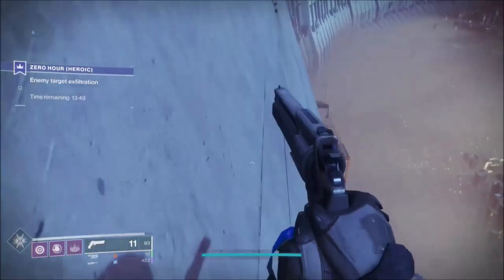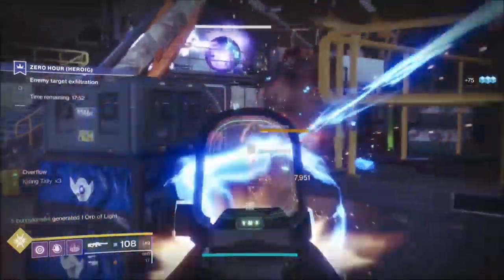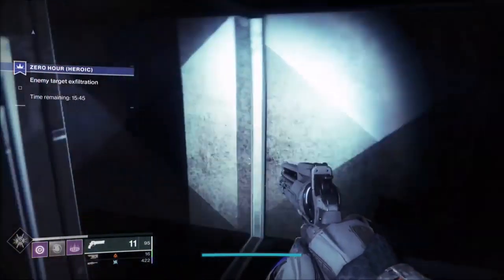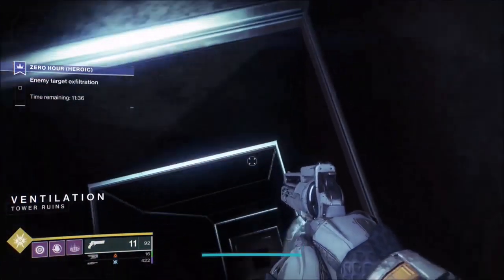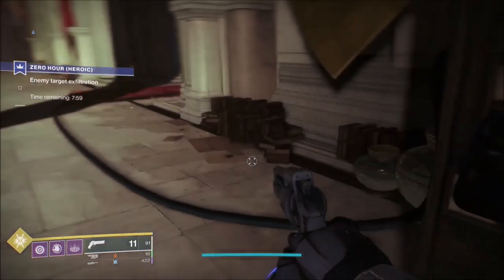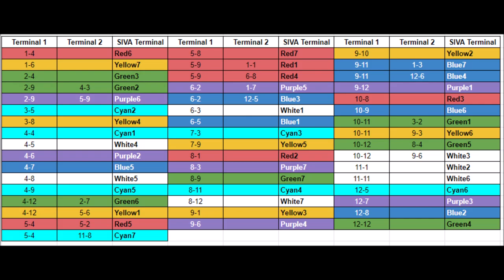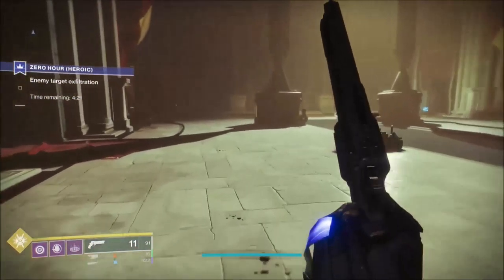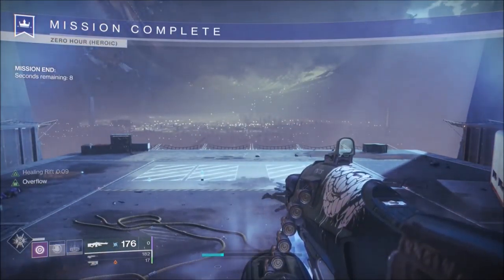How to Complete Heroic Zero Hour and Catalyst Puzzle At The Same Time. Solo Guide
This is my guide on how to complete the zero hour mission (heroic) and the catalyst puzzle during the same run solo. Obviously the run must be done each week for 3 weeks to fully finish the catalyst but this guide will show you how to do it. This also shows you how to acquire the ship and gives a comprehensive step by step guide on everything you need to know.